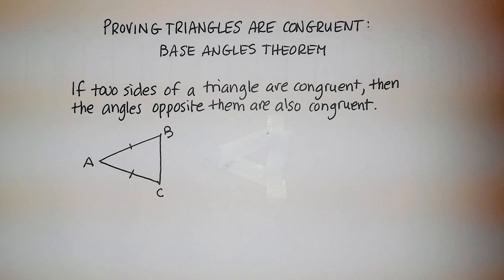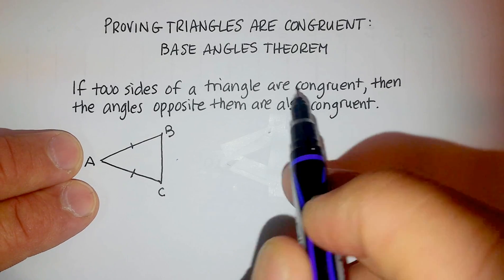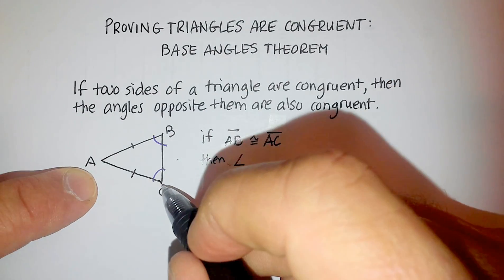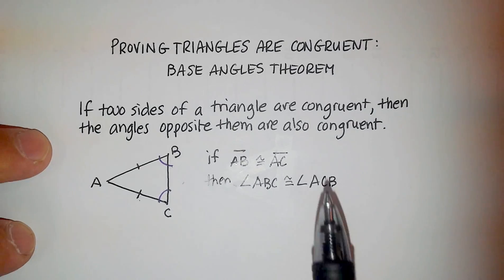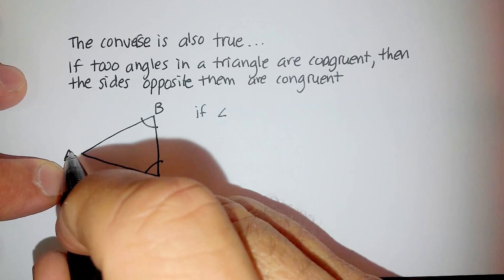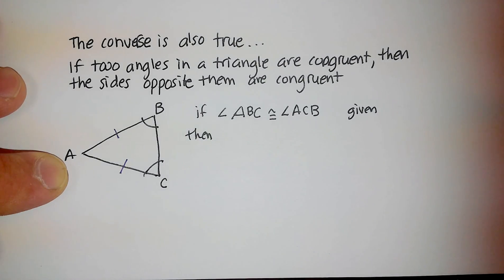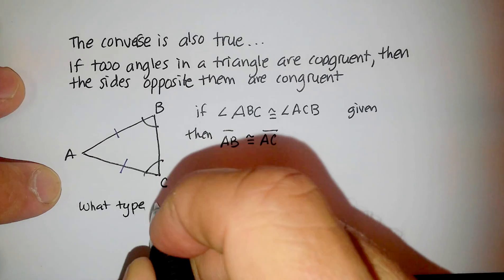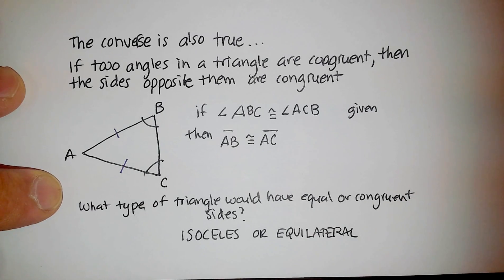Proving Triangles are Congruent: Base Angle Theorem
This video is an explanation of the Base Angle Theorem. This theorem is used in proving how triangles can be congruent.